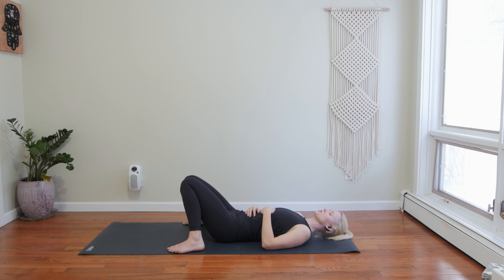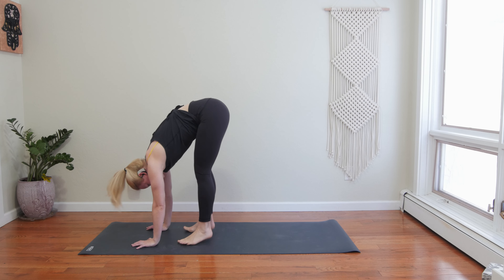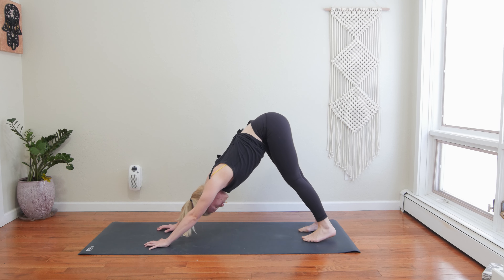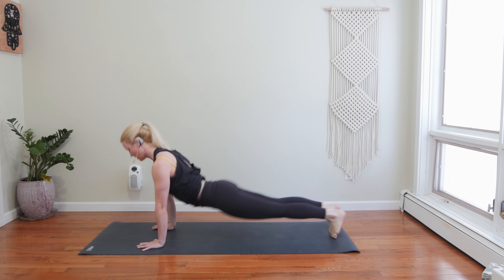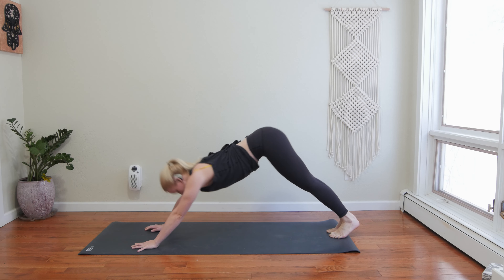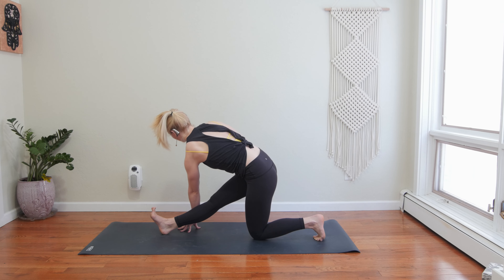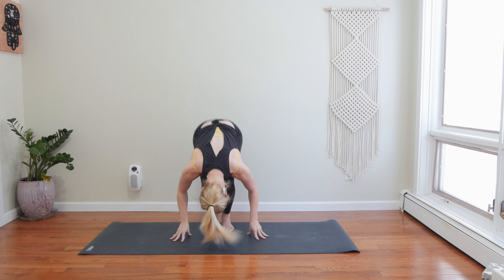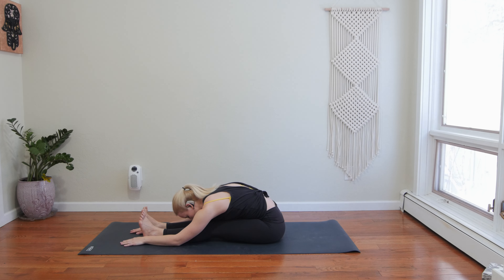Twisty Detox Flow | Yoga With Alysia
Join me on your mat for a 40 minute Twisty Detox Flow. Twist your body and be open to the idea of letting go. Meet me on your mat, let's twist, move, and flow.